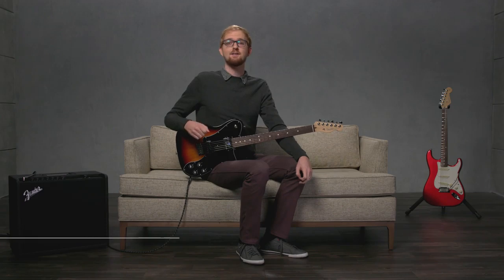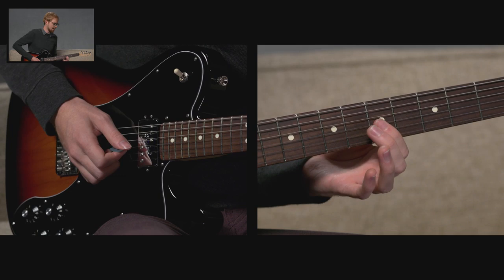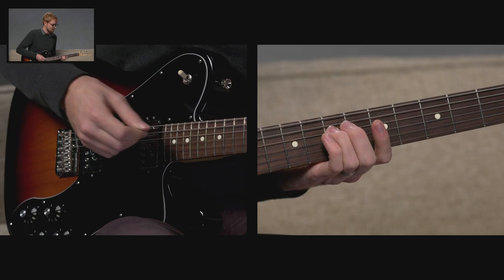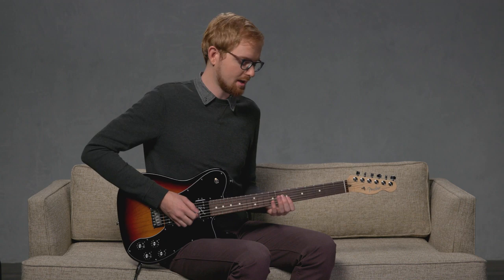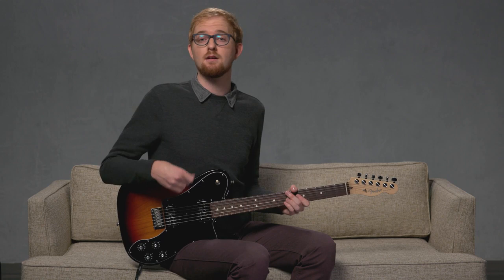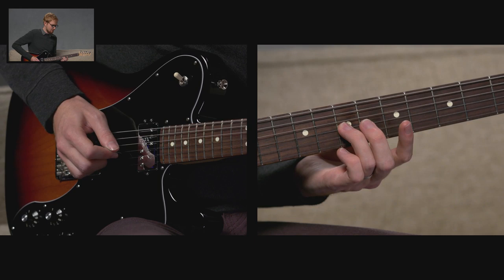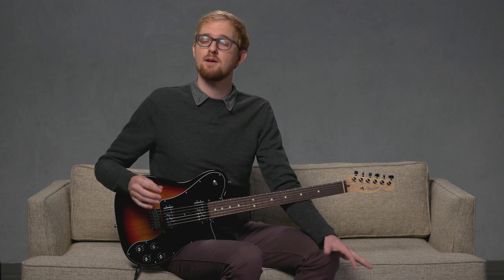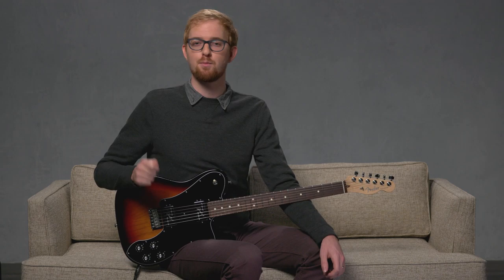How to Play Slides on Guitar | Fender Play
Watch as Fender Play instructor Barrett Wilson shows how to get started playing slide guitar.